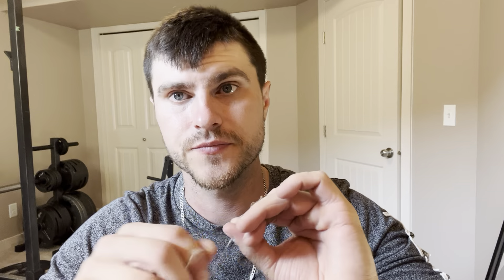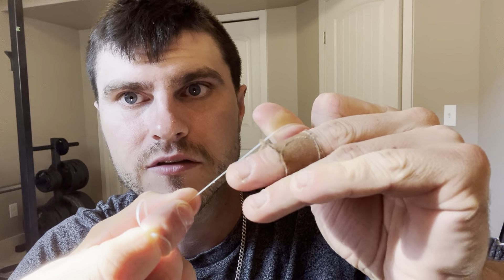how to get rid of blackheads on nose permanently at home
how to get rid of blackheads on nose permanently at home. Here in this video i talk about how to get rid of blackheads on nose permanently at home.